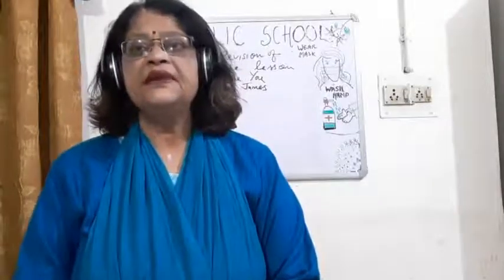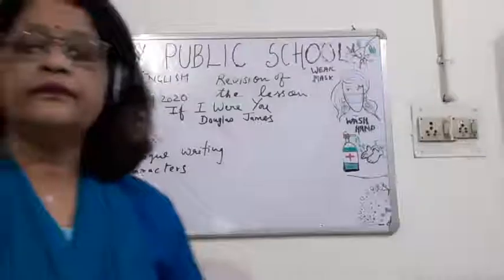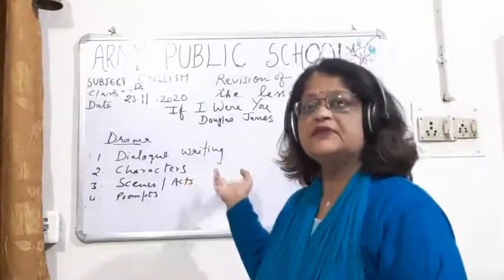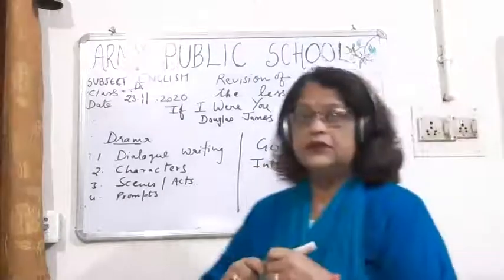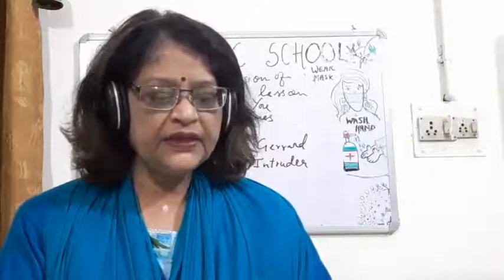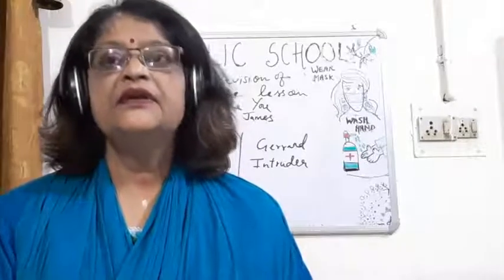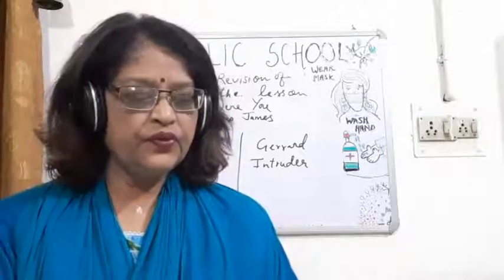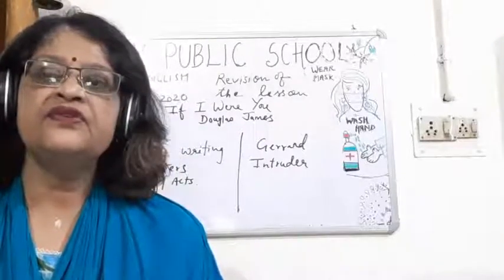CLASS IX ENGLISH 23 11 2020 BY Dr PURNIMA SRIVASTAVA REVISION OF THE LESSON IF I WERE